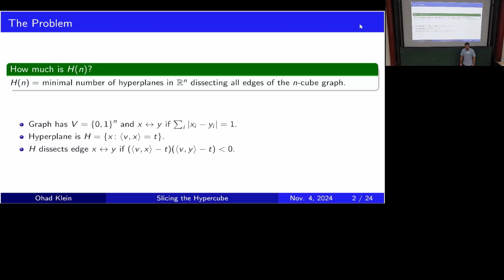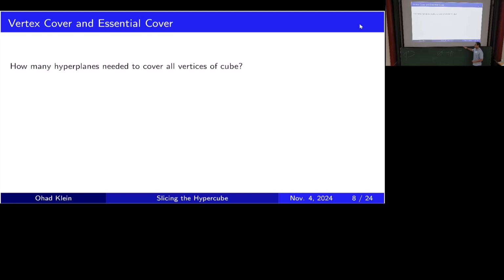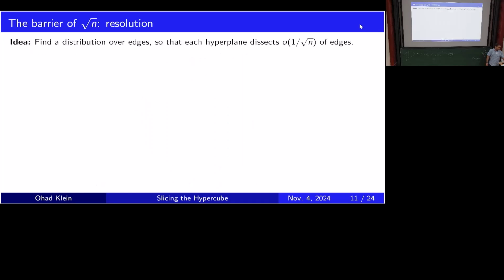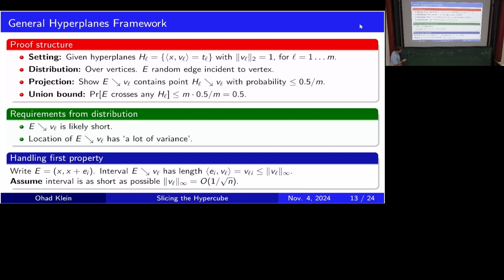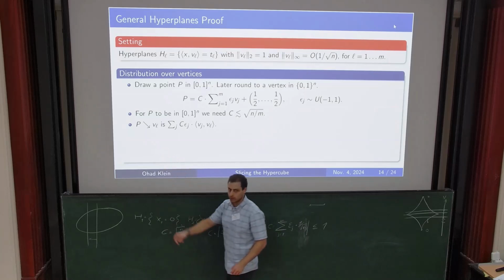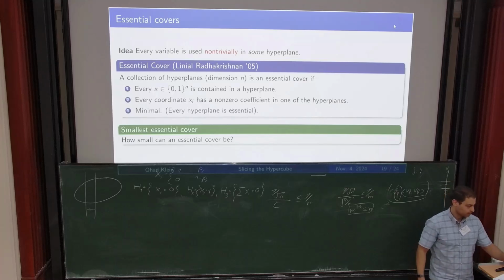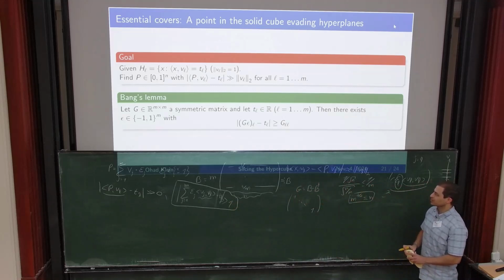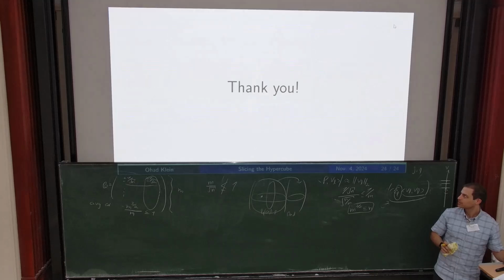Ohad Klein: Slicing all edges of an $n$-cube requires $n^{2/3}$ hyperplanes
Consider the n-cube graph in ℝ^n, with vertices {0,1}^n and edges connecting vertices with Hamming distance 1. How many hyperplanes are required in order to dissect all edges? This problem has been open since the 70s. We will discuss this and related problems.

Puzzle: Show that n hyperplanes are sufficient, while sqrt(n) are not enough.

In this talk I will show how insights going beyond classical KKL/hypercontractivity bounds allow one to perform a tight analysis of a specific multiplayer communication problem called the Implicit Hidden Partition (IHP) problem which leads to a tight lower bound for the space complexity of a streaming algorithm which breaks the 2-approximation barrier for the MAX-CUT value. In doing so I will describe how Fourier analysis on the boolean cube can be used as a language to argue about propagation of information in communication problems. Based on joint work with Michael Kapralov.